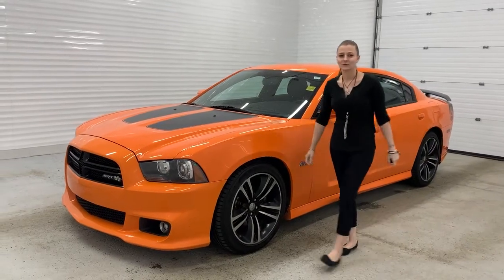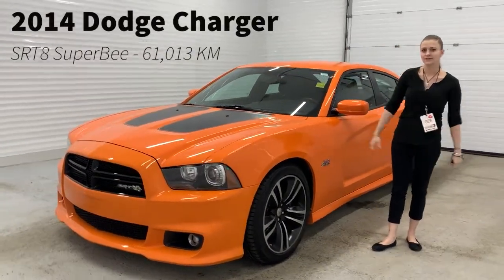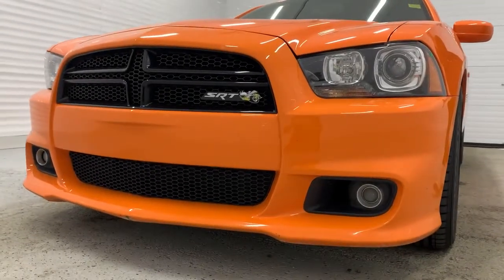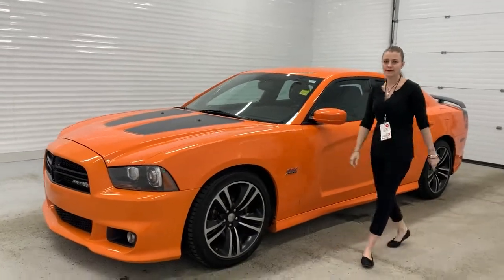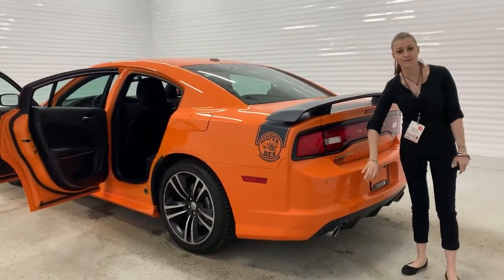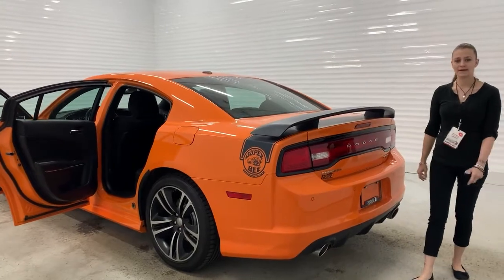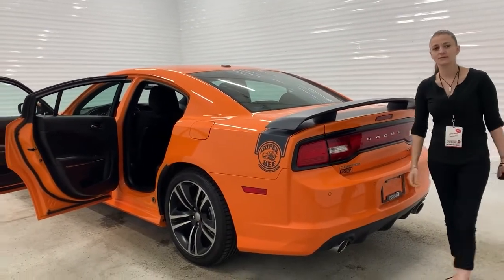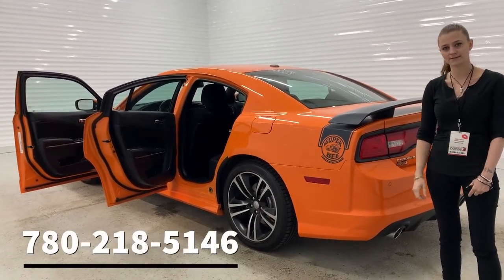2014 Dodge Charger SRT8 Super Bee - Stock # MCH6813A | Sherwood Dodge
Check out this 2014 Dodge Charger SRT8 Super Bee available here at Sherwood Dodge. This 6.4L V8 SRT HEMI has 61,013 KM, a Clean Carfax & 1 Owner.

Stock # MCH6813A

Sherwood Dodge
230 Provincial Avenue
Sherwood Park, AB
T8H 0E1
Canada